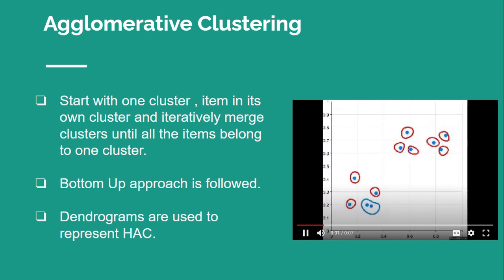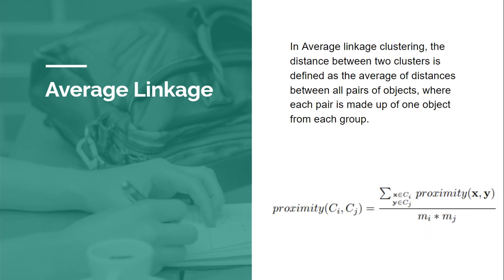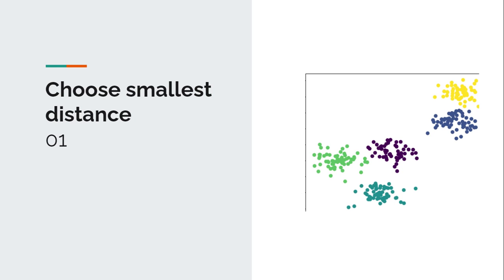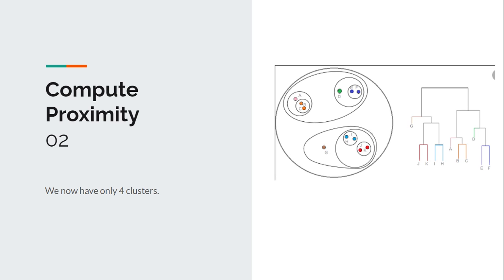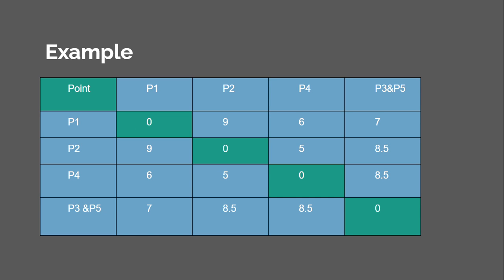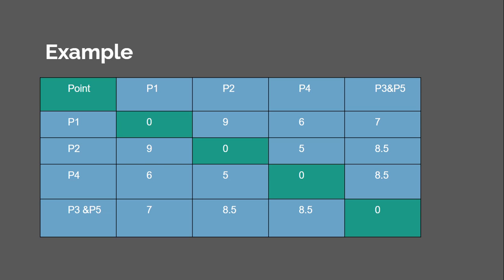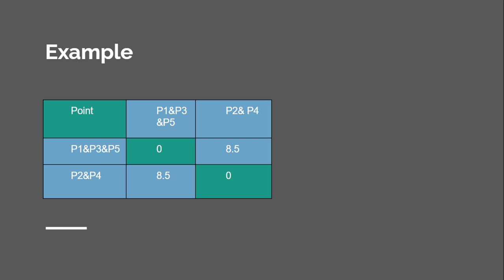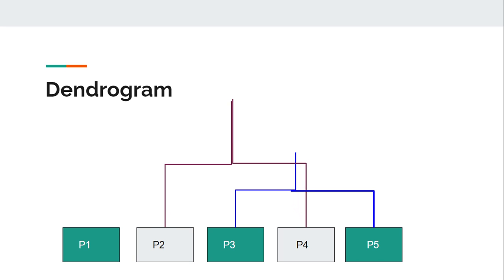Agglomerative Hierarchical Clustering using Average Linkage || Nenika